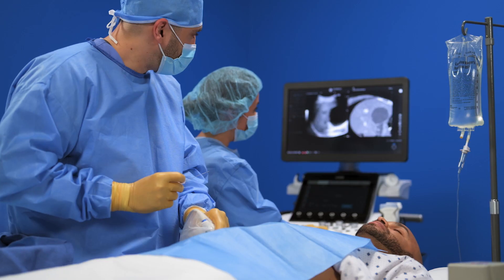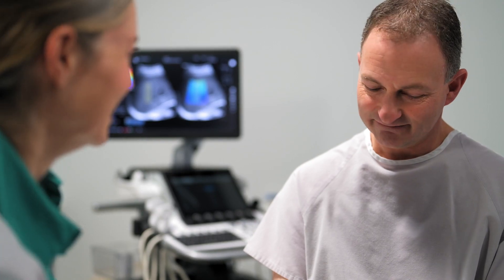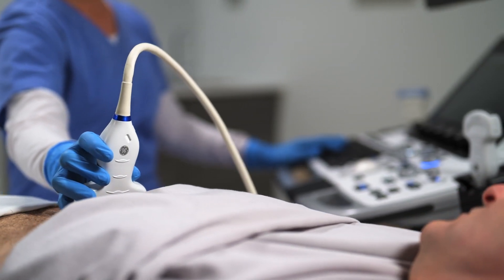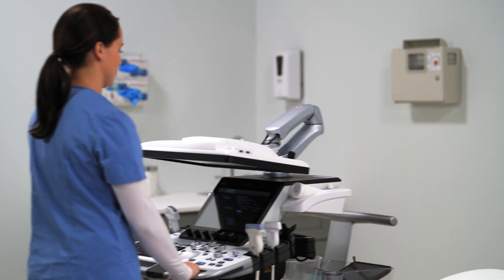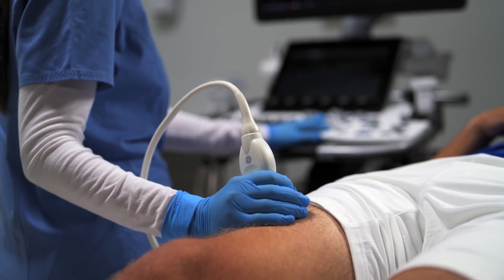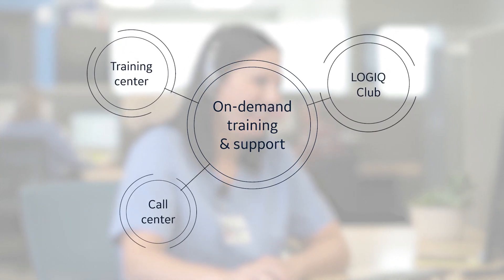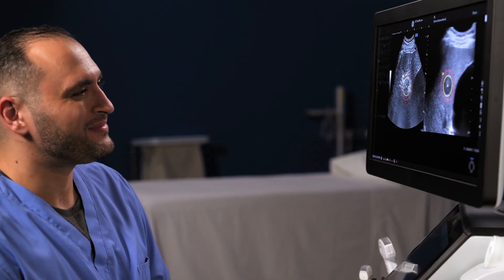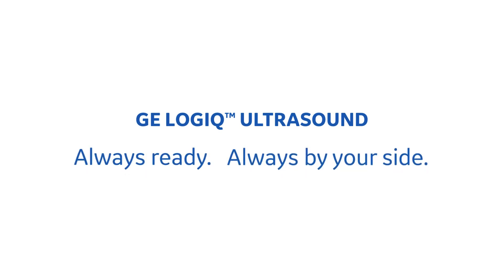GE LOGIQ Ultrasound: Always Ready. Always by Your Side.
A constant when every day and patient is different. Learn more about how our LOGIQ ultrasound.